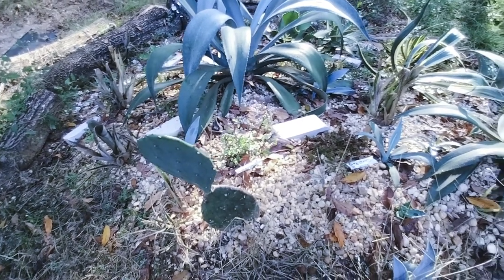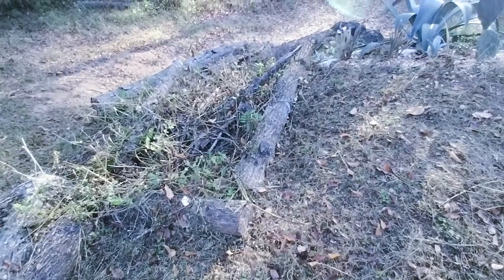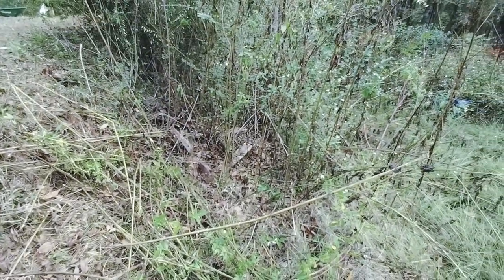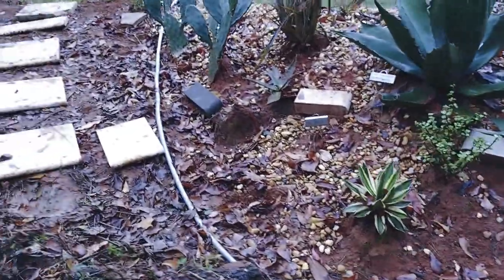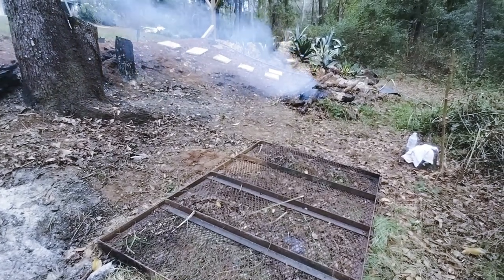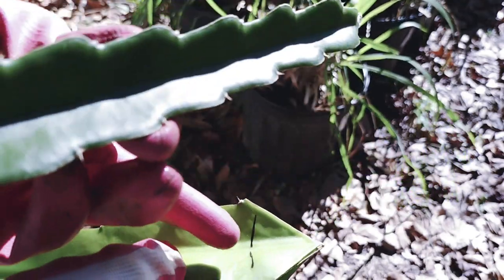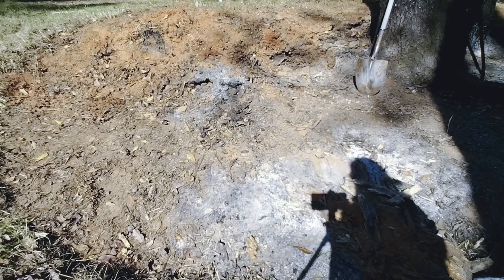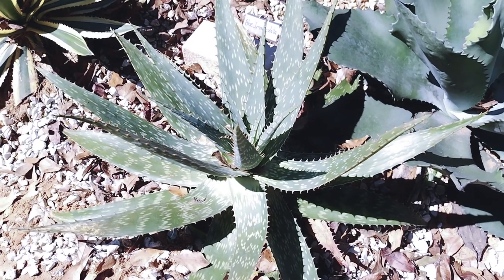Cactus Section of the Garden and expanding the Agave, Aloe, Cactus & Succulent Garden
As I work  in the garden going over section by section this is the ninth section of the garden - the Agave, aloe, cactus and succulent section.
I've been waiting to expand this section of some time and decided now was the time to get working on it.
I still need to finish the steps and bring in a lot of rocks to cover the ground but that will take a lot of rocks and time as I just purchase a few bags here and a few bags there.